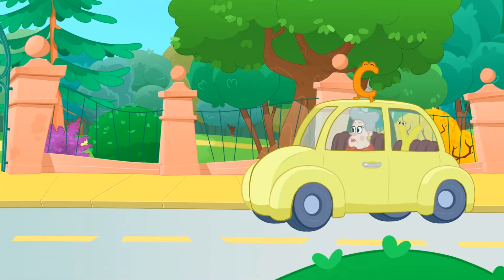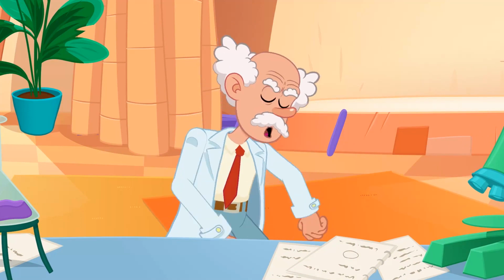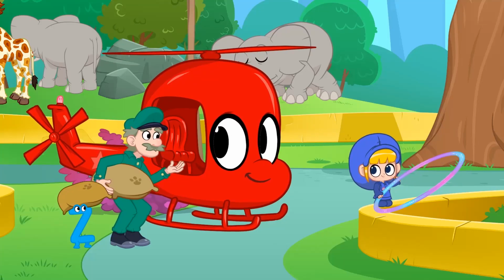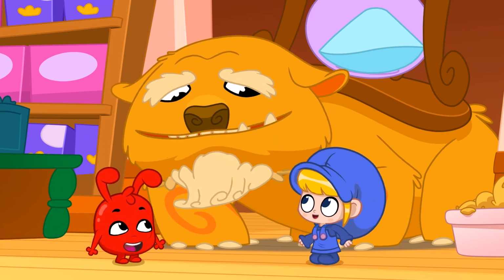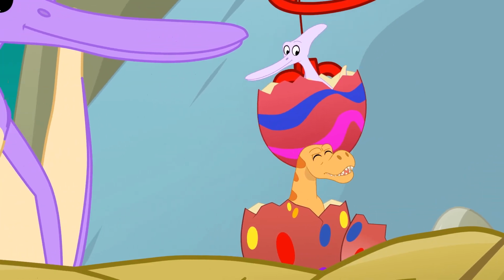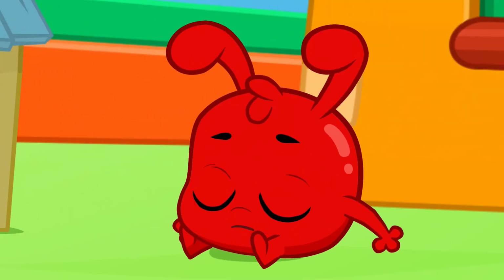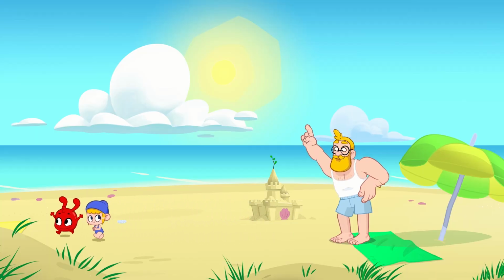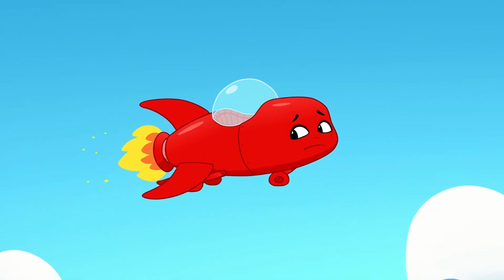My MAGIC Letters!! | @Morphle | Kids Learning Videos | ABCs And 123s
Come and learn to count numbers with Mila and Morphle all the way to the number 10!

Moonbug TV - Kids Learning Videos
The very best nursery rhymes and kids songs for you to sing dance and learn too! Join us for fantastic kids learning videos for preschool education and learning from home.

00:00 My Magic Letters
07:48 Easter 4: Painting Dinosaur Eggs
12:02 Morphle and Orphle Superheroes
16:13 My Red Towtruck and The Wheel Bandits
20:30 Morphle Family
28:51 The Icecream Racecar
28:51 Morphle Is Alone And Cries